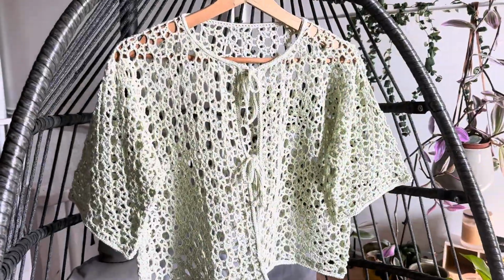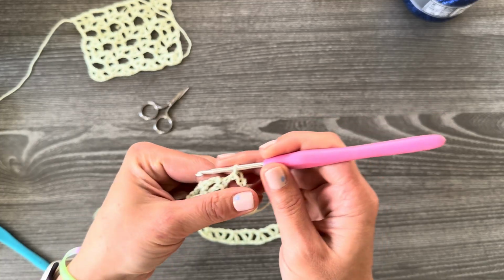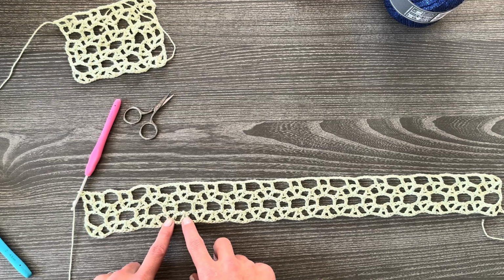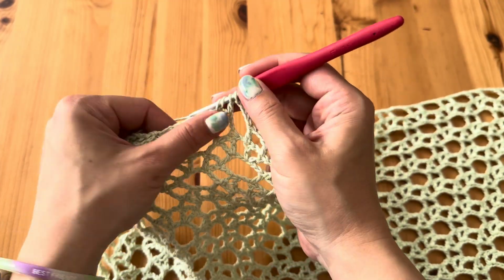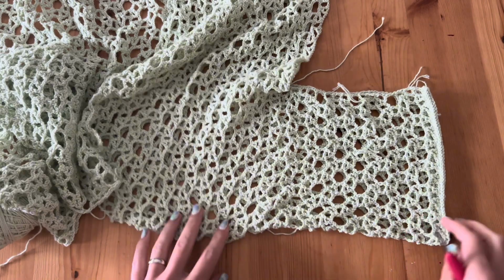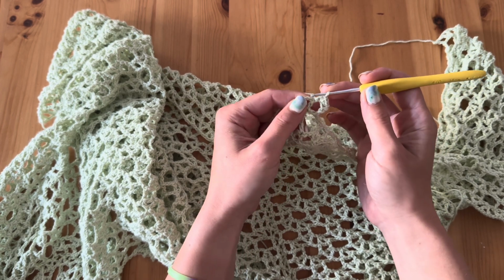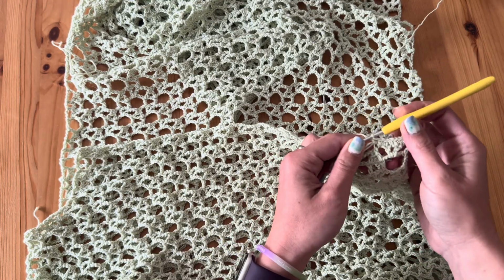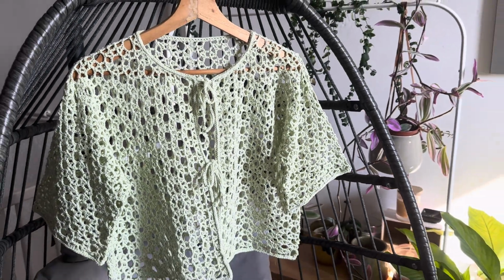You’ll want to Wear This Every Summer! | Mojito Crochet Shirt Tutorial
Create your new favorite summer top with this relaxing and stylish crochet project! 🌿 In this step-by-step tutorial, I’ll guide you through making the Mojito Shirt — a breezy, lacy, and flattering blouse perfect for warm weather layering.

✨ Pattern Features:
• Lightweight, breathable fabric
• Relaxed, boxy fit with tie-closure neckline
• Beginner-friendly construction
• Available in sizes XS to 4XL

📏 Finished Measurements:
• Bust Circumference: 106–168 cm (XS to 4XL)
• Shirt Length: 46–48 cm
• Sleeve Circumference: 38–54 cm

🧵 Yardage Requirements:
• 660 m (XS) up to 1090 m (4XL)
• Fingering weight yarn (e.g., Scheepjes Organicon – Color 212 “Sweet Apple”)

📐 Tension (Gauge):
• 5 motifs = 15 cm
• 8.5 rows = 10 cm
(1 motif = central lace circle pattern using dc, ch sts)